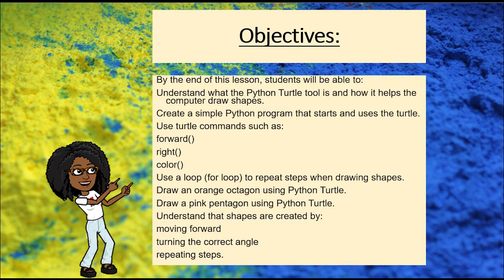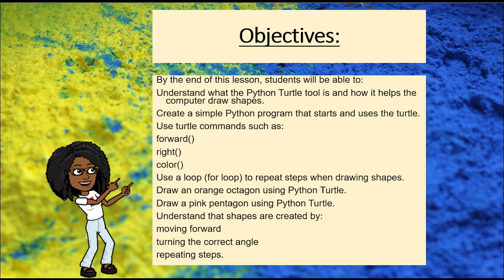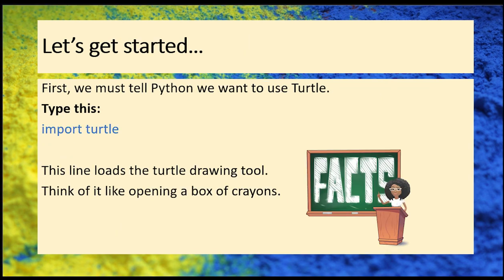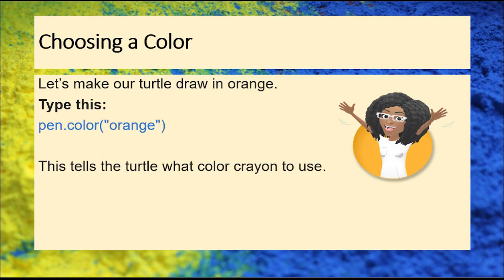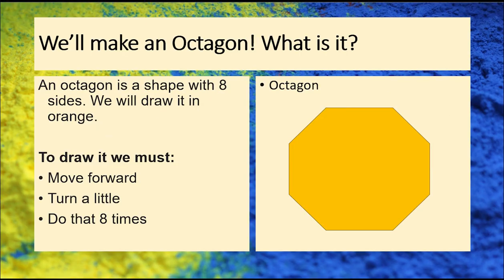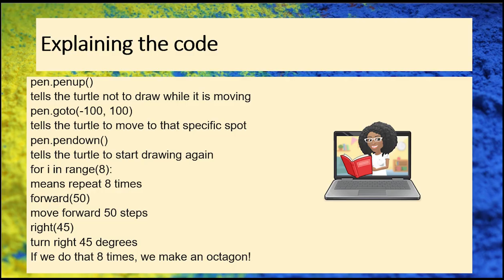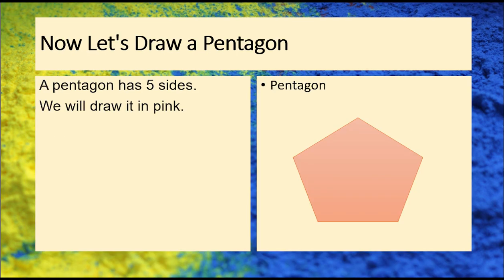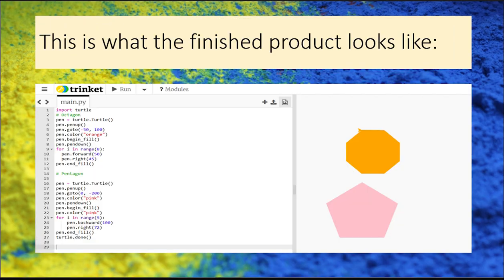Draw a Pentagon & Octagon with Python Turtle | Easy Beginner Coding Tutorial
In this beginner Python tutorial, you’ll learn how to draw more shapes using Python Turtle graphics. 🐢
This is Part 2 of the Python Turtle series and focuses on drawing two new polygons: a pentagon and an octagon. If you’re learning Python for the first time, Turtle graphics is a great way to understand angles, loops, and basic coding concepts visually.
In this video you will learn: • How to draw a pentagon using Python Turtle
• How to draw an octagon step-by-step
• How angles work when drawing polygons
• How to use loops to create shapes in Python
This tutorial is perfect for: ✔ Python beginners
✔ Students learning programming
✔ Teachers introducing coding concepts
✔ Anyone learning Turtle graphics